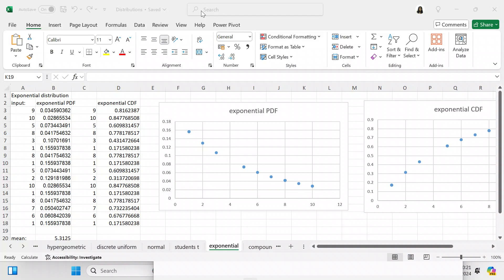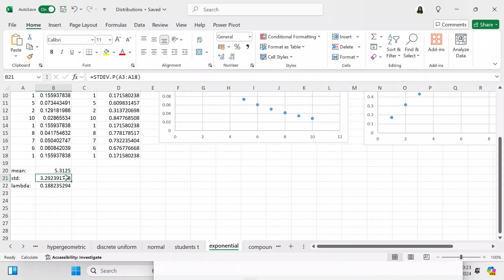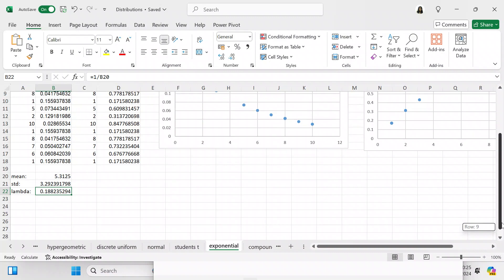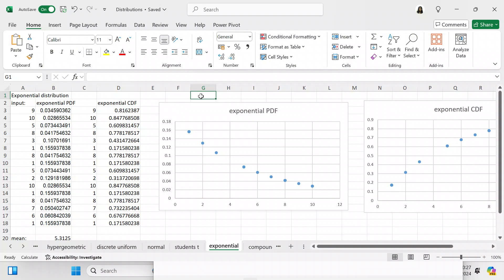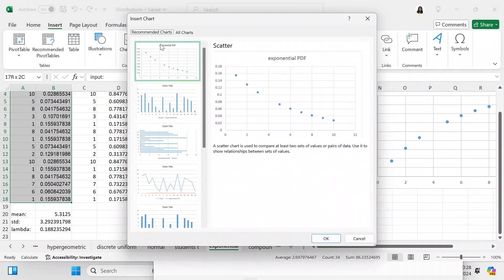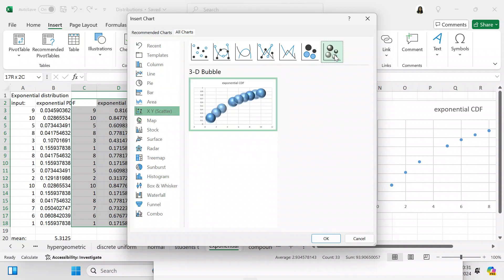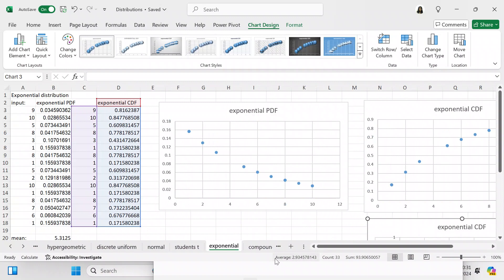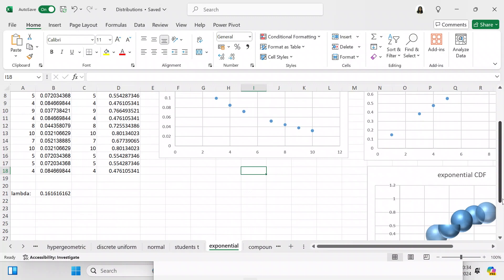Create an exponential distribution in Excel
In this video I discuss how to create an exponential PDF and CDF in Excel.